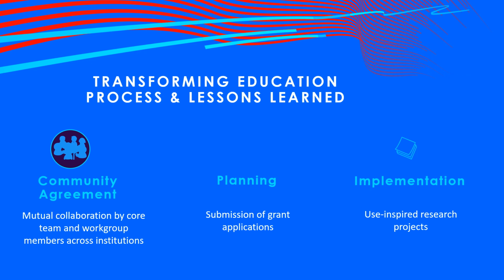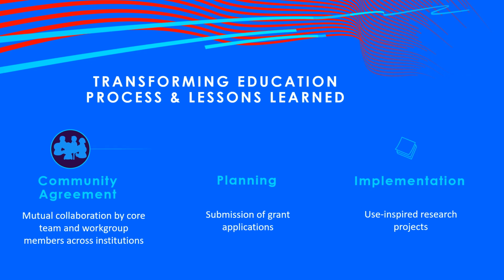Launchpad Learning Modules: Transforming Education: Examples in K12 Settings (Video 3b)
This video delves into examples of use-inspired research in K-12 environments.

This is video 3b in the series, presented by Josephine Kershaw.

This presentation is part of Building Bridges to Use-Inspired Research and Science-Informed Practices, funded under NSF Grant # FAIN-2309541.